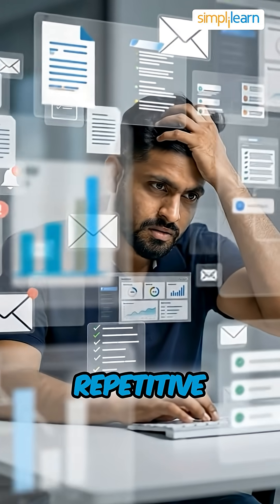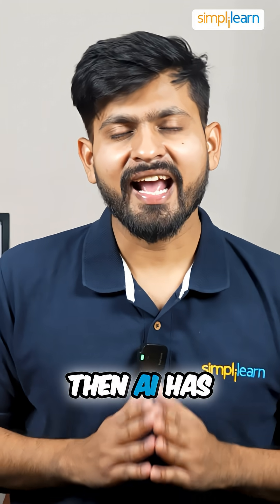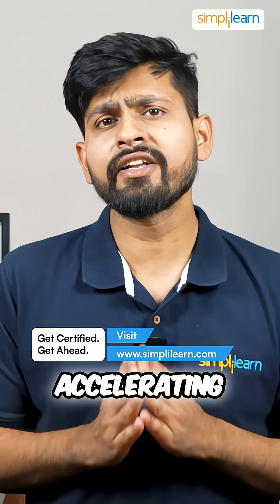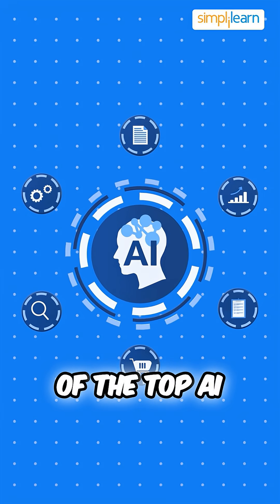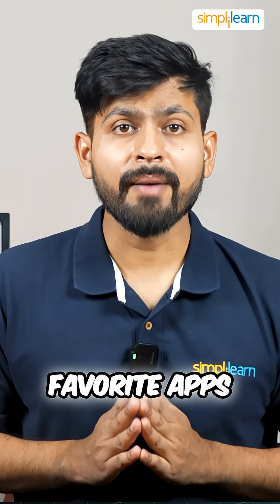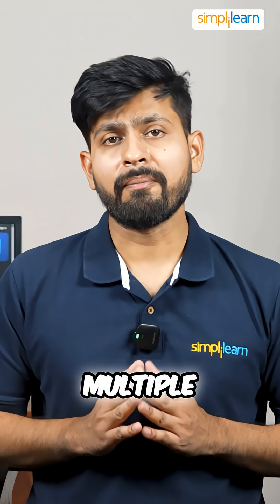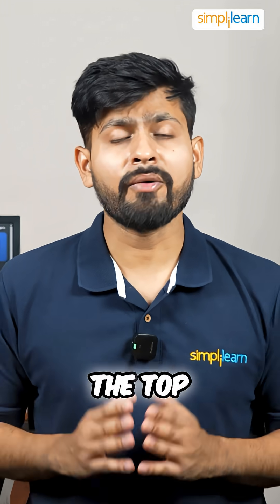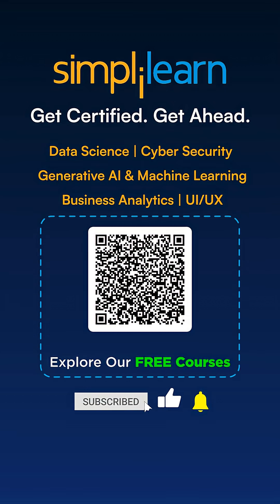🔥Top AI Automation Tools You Need to Know in 2026! | AI Tech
In this short, we highlight the top AI automation tools transforming industries in 2026! From workflow automation to data analysis, these AI-powered tools can optimize your processes and increase productivity. Discover the best tools to streamline your work and boost efficiency with AI automation!